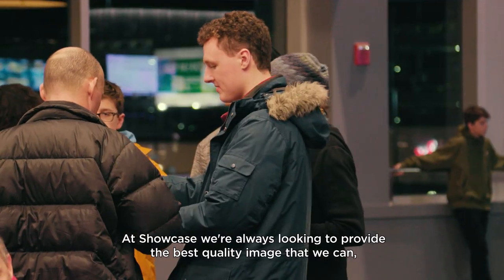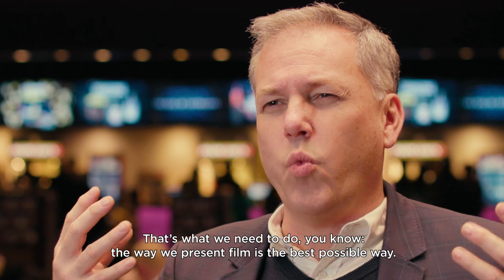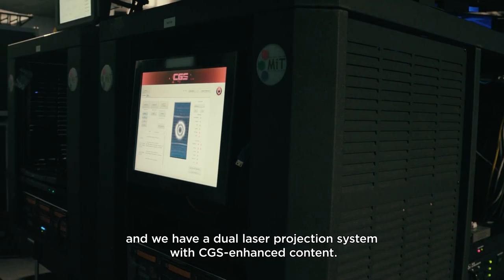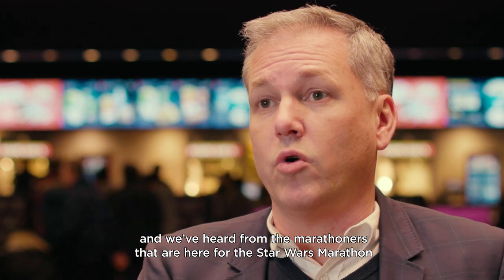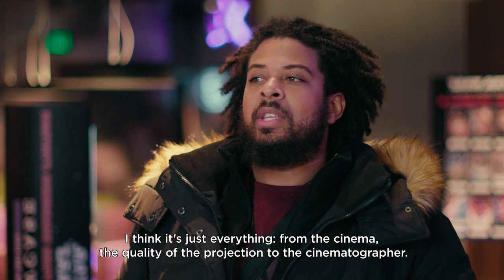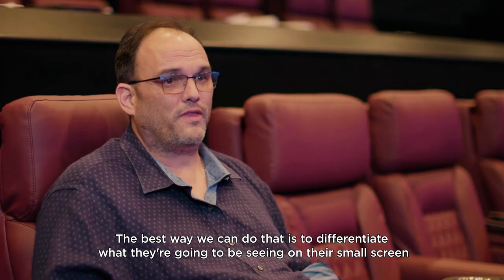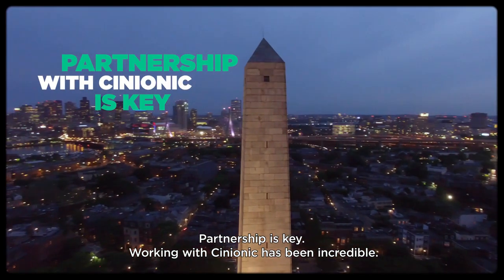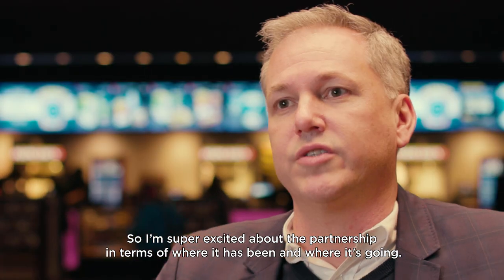Laser-powered movie experiences at Showcase Cinema de Lux with Series 4 and CGS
Showing movies in the best possible way: that’s the goal of US cinema chain National Amusements. To achieve this ambition, they fully equipped their Showcase Cinema de Lux in Boston with Barco Series 4 laser projectors and an XPlus theater powered by Cinionic Giant Screen (CGS). Curious to hear what audiences think? Watch the video to find out!